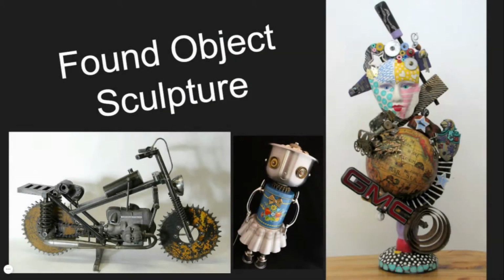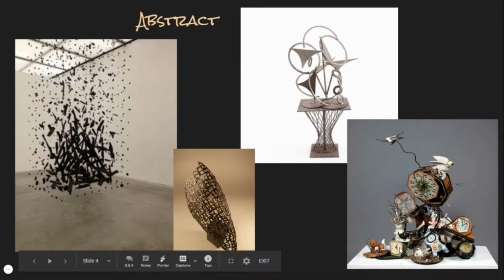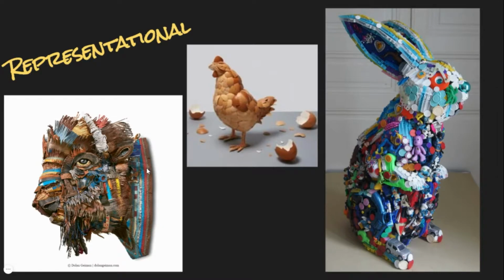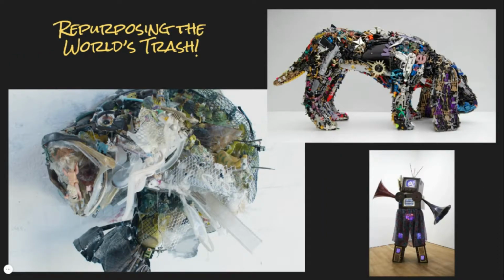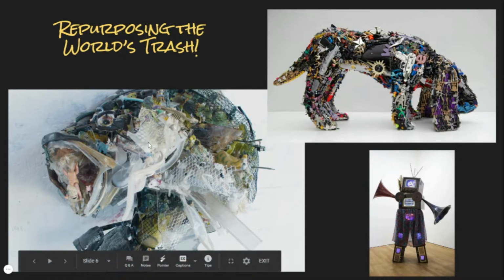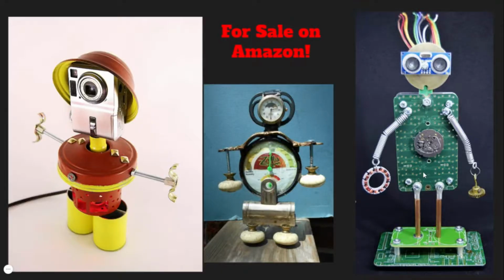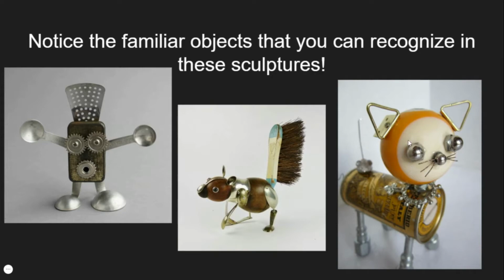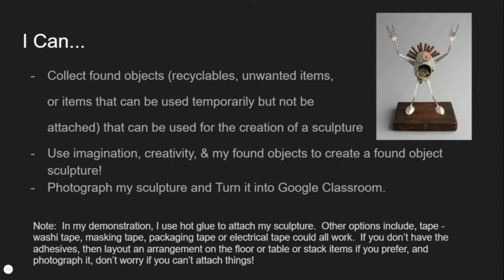Found Object Sculpture!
Learn about found object sculpture, see examples, and learn to make your own!